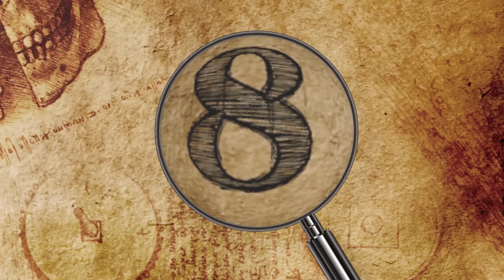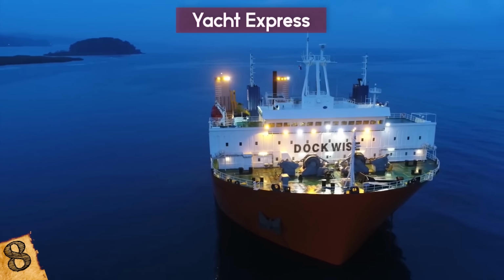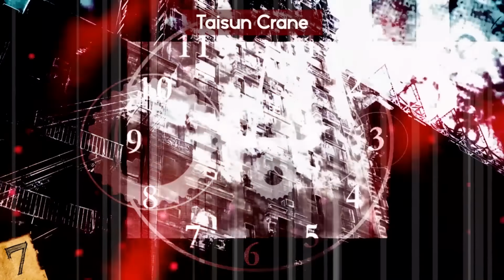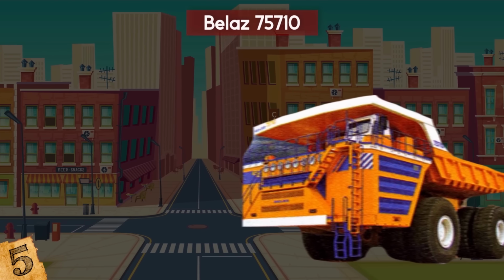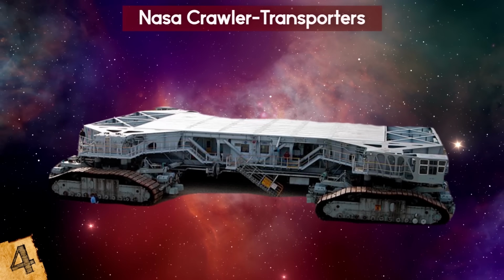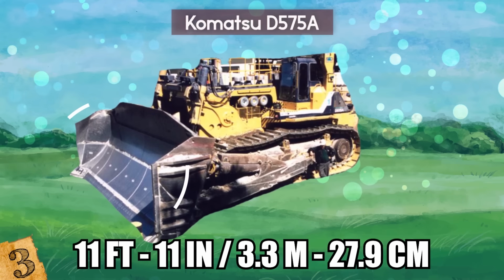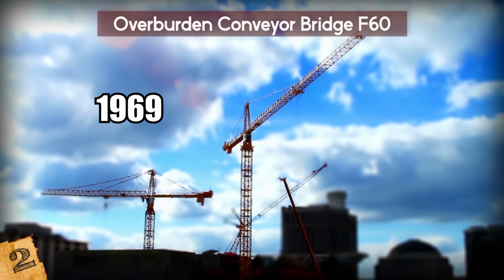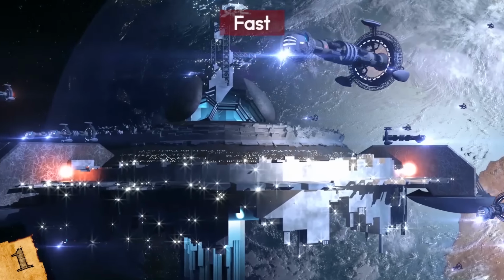BIGGEST Monster Machines Of All Time!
Check out the BIGGEST Monster Machines Of All Time! From some of the largest vehicles on the road to massive equipment ever built, this top 10 list of mega machines will amaze you!

8. Yacht Express
Most people never encounter the need to hire a boat for their boat, but just in case you need to move your yacht across the Atlantic in a timely fashion, there’s the Yacht Express. I know, it’s probably a problem you encounter often right? Me too! Can totally relate!

7. Taisun Crane
With a safe working load of 22,046 tons (20,000 metric tons), Taisun is the world’s strongest crane and the world’s biggest gantry, or overhead, crane. It set the world record for the heaviest weight lifted by a crane in April 2008, when it lifted a barge ballasted with water weighing 22,192 tons (20,133 metric tons).

6. PRELUDE
The Prelude is a floating liquefied natural gas (FLNG) structure and the world’s largest vessel. To give you an idea of its sheer size, the Prelude displaces as much water as five aircraft carriers. It’s 1,601 feet (488 meters) long. If the Empire State Building were laid on its side next to the Prelude, the latter would be 147.6 feet (45 meters) longer.

5. Belaz 75710
The world’s largest and highest capacity payload dump truck, the Belaz 75710, debuted in 2013. It’s made in Belarus by the state-owned company Belaz and is 27 feet (8.165 meters) tall, 32 feet (9.87 meters) wide, and 68 feet (20.6 meters) long.

4. NASA Crawler-Transporters
The NASA crawler-transporters are a pair of colossal tracked vehicles designed to carry rockets and spacecraft to the launch pad at Kennedy Space Center in Florida. They’ve been in service for over 50 years and are expected to be used again in the future.

3. Komatsu D575A
Since 1991, Komatsu Ltd. company in Osaka, Japan has held the claim to fame as the manufacturer of the world’s largest bulldozer, the Komatsu D575A. This 152.6 ton machine is powered by a 12-cylinder, turbocharged, 1,150 horsepower diesel engine.

2. Overburden Conveyor Bridge F60
The Overburden Conveyor Bridge F60 is a series of five overburden conveyor bridges located in the Lusatian coal fields in Germany. At 1,647 feet (502 meters) long, 790 feet (241 meters) wide, and up to 260 feet (79 meters) tall, they constitute the world’s longest vehicle and the largest movable industrial machine in the world.

1. FAST
Nicknamed Tianyan, the FAST, or Five-hundred-meter Aperture Spherical radio Telescope, is the world’s largest filled-aperture radio telescope and the largest single-dish radio telescope. It’s located in Pingtang County, Guizhou Province in southwest China, in a natural basin called the Dawodang depression.

Origins Explained is the place to be to find all the answers to your questions, from mysterious events and unsolved mysteries to everything there is to know about the world and its amazing animals!